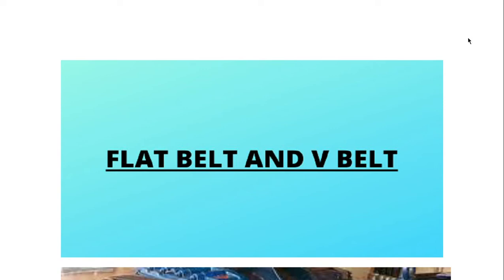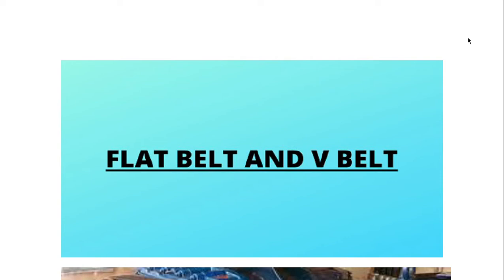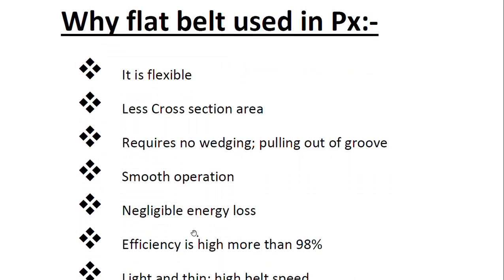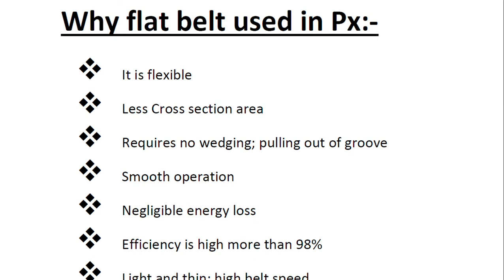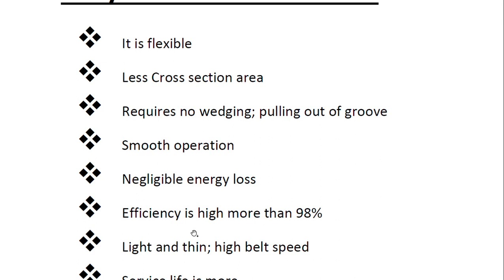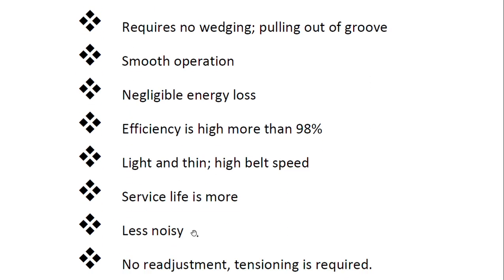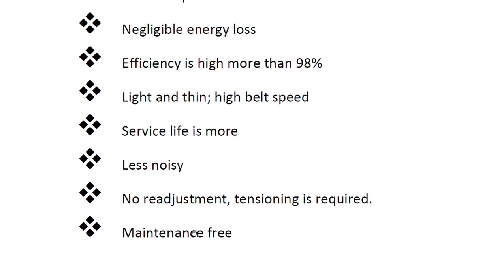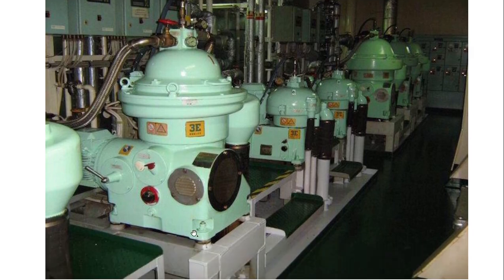Why flat belt used in Purifier/difference between flat belt and v-belt??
Why flat belt used in Purifier/difference between flat belt and v-belt?? Advantages of flat belt over v-belt ? A detailed and crisp analysis of the topic in sweet short and simple form which is crisp and clear to bury your confusion.